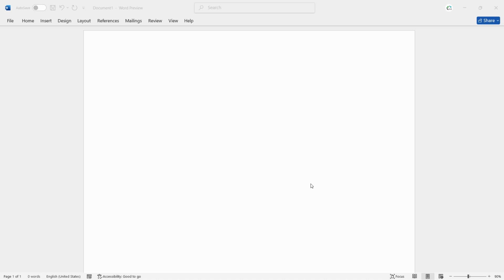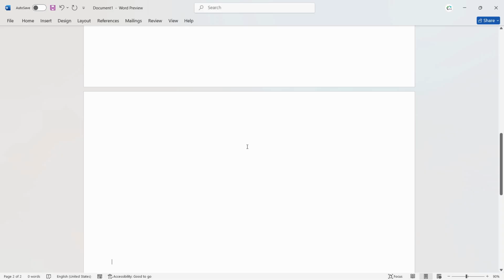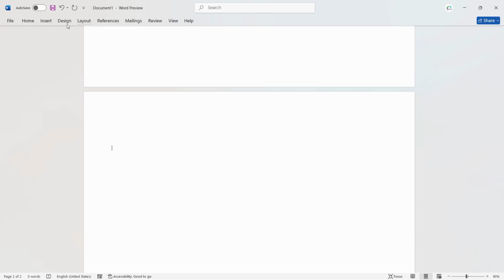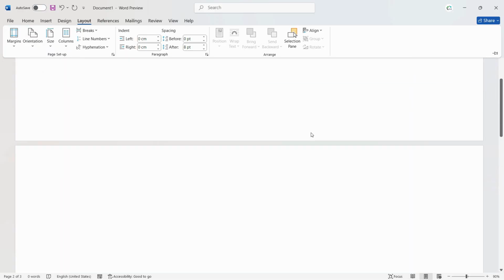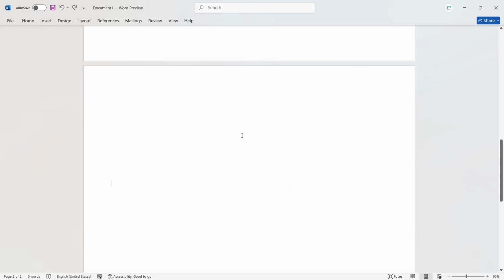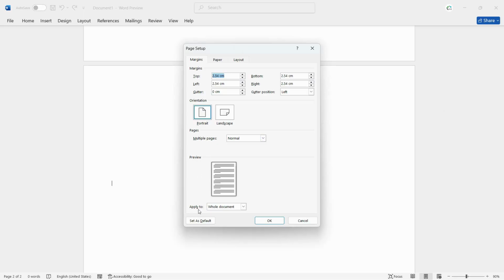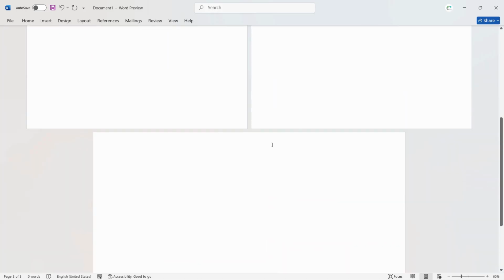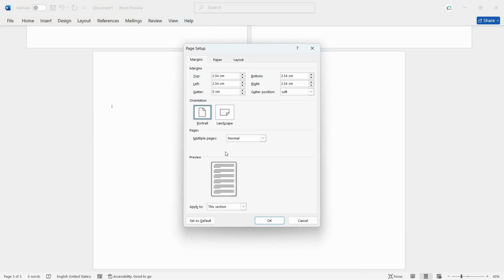How to Make Portrait and Landscape Pages in the Same Word Document - Full Guide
Learn how to make portrait and landscape pages in the same Word document with this full step-by-step guide. This tutorial shows you how to mix page orientations in Microsoft Word for reports, charts, and documents that require both vertical and horizontal layouts.

What you’ll learn:

Make portrait and landscape pages in one document

Change page orientation in Microsoft Word

Apply landscape to specific pages only

Format sections for better layout control

Customize page setup for printing

Professional Word document formatting tips